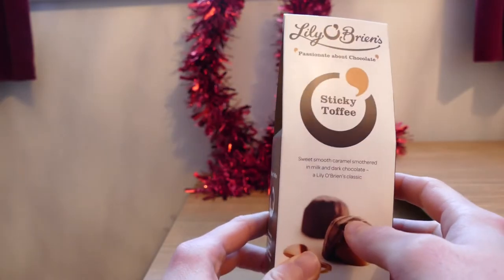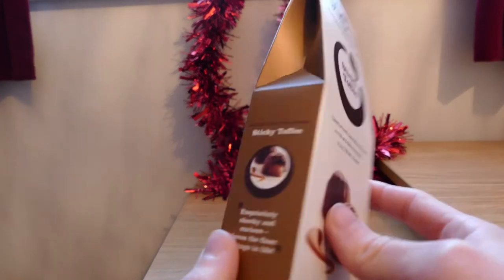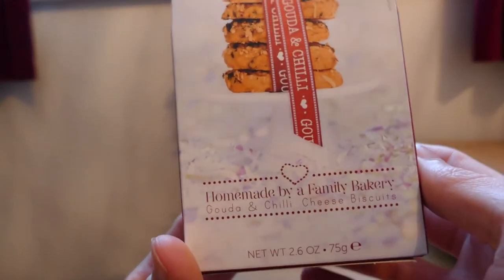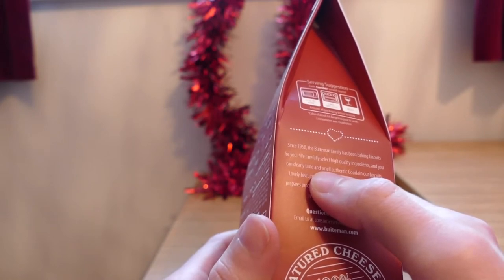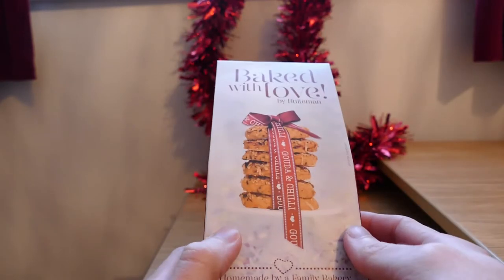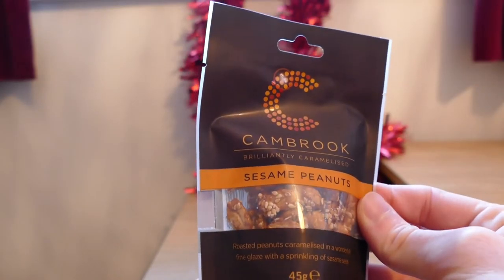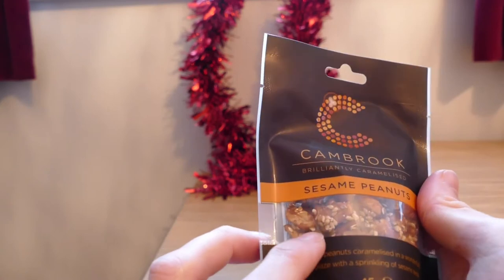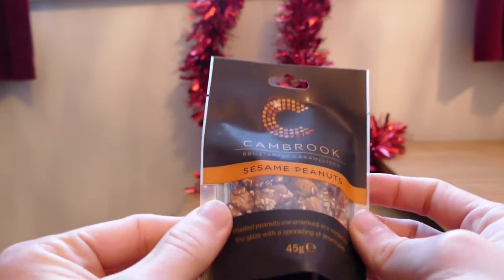Christmas Hamper 2019 - Dave's Venture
I recieved this hamper from the company i work for. Really nice items to eat and drink.